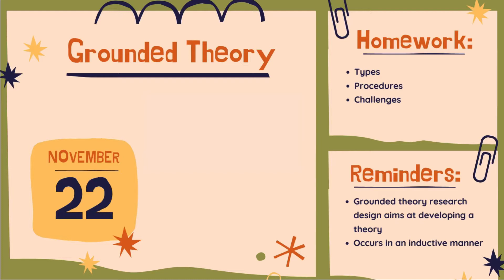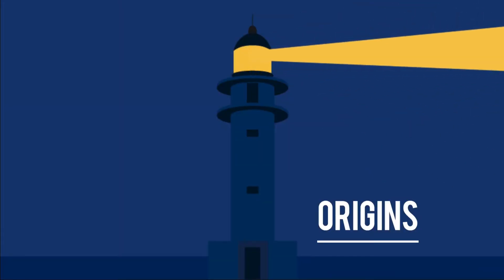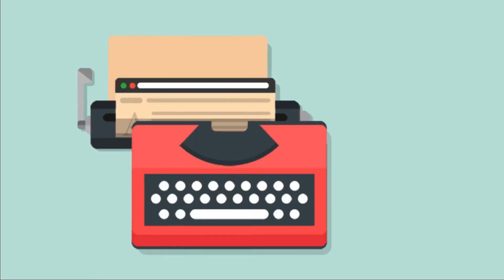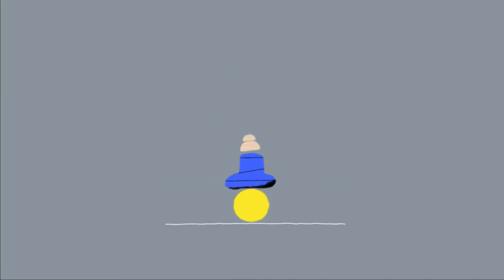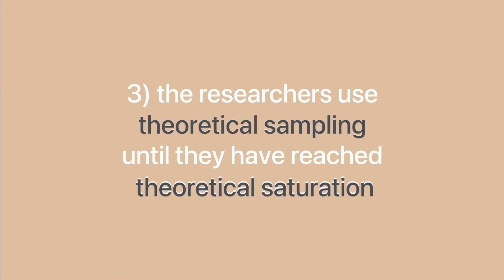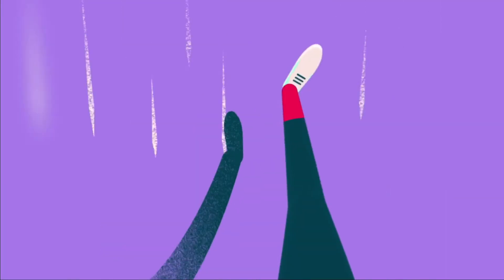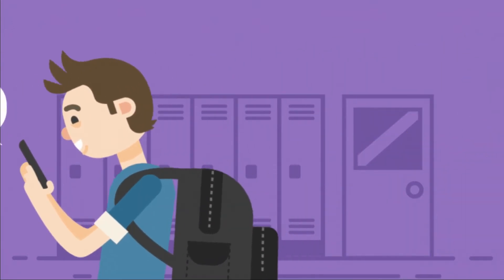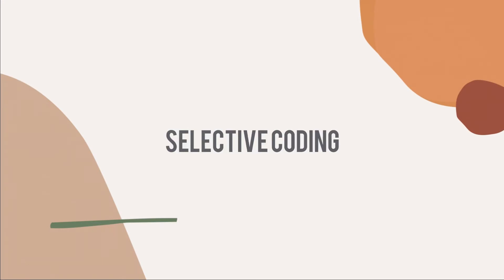Grounded Theory (Field Methods in Psychology)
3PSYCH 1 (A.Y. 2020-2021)